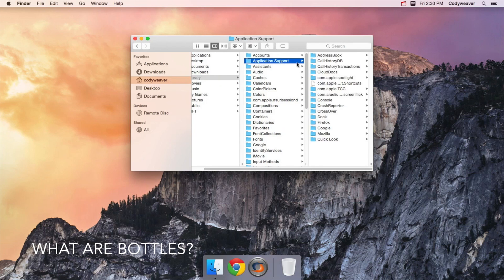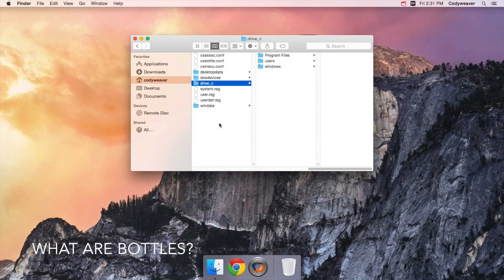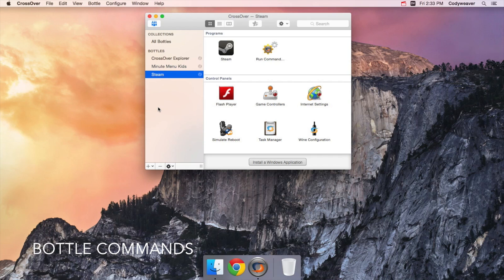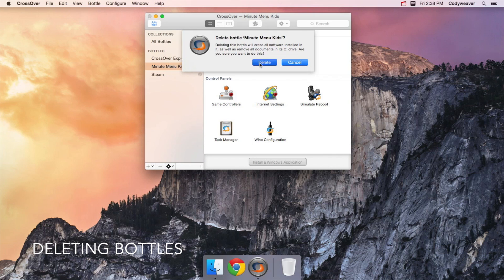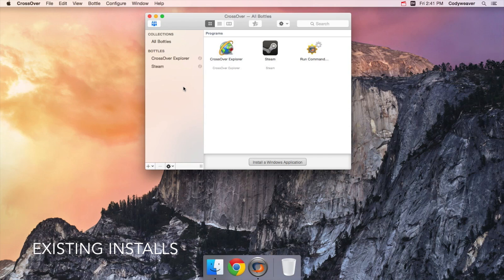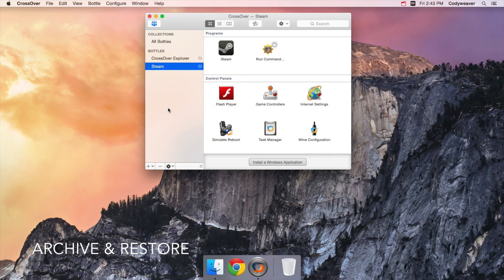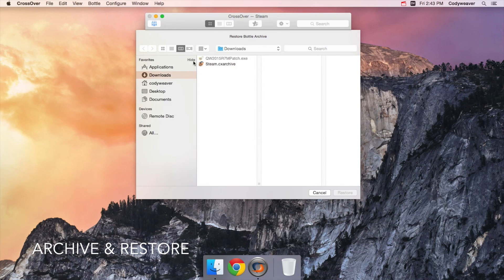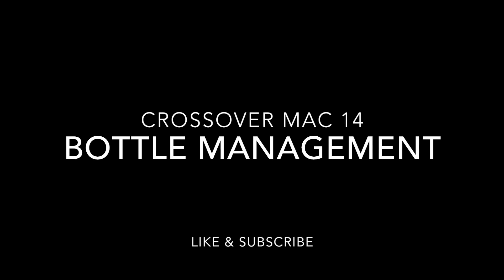Bottle Management in CrossOver Mac 14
Managing bottles in CrossOver Mac 14. Learn what bottles are, how to select a bottle, bottle commands, deleting bottles, existing installs and more!

In CrossOver Mac 14 the Manage Bottles GUI changed where bottle commands are located. This tutorial goes over the most commonly used bottle commands and how to access them.